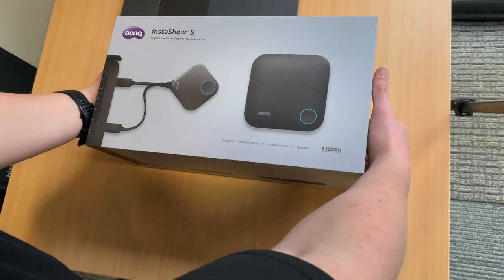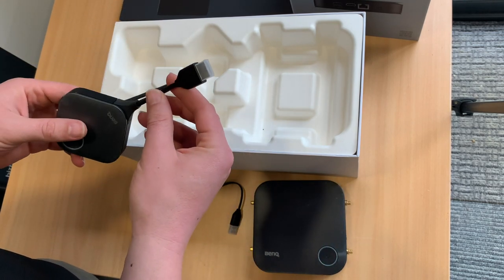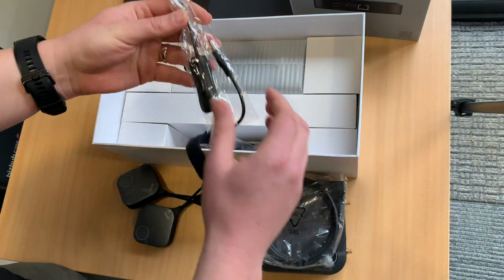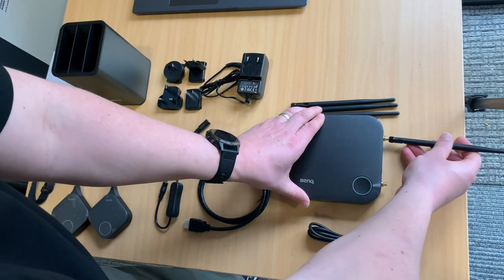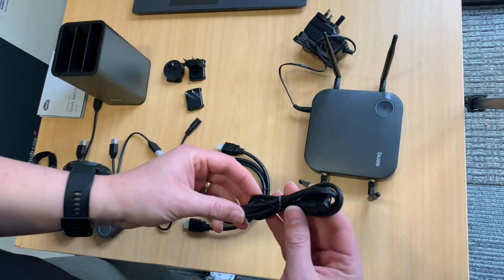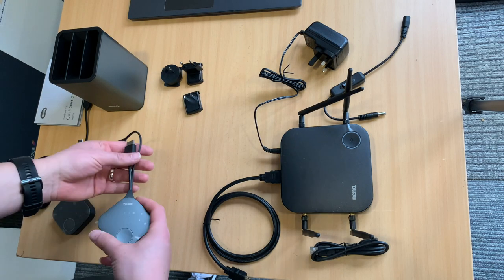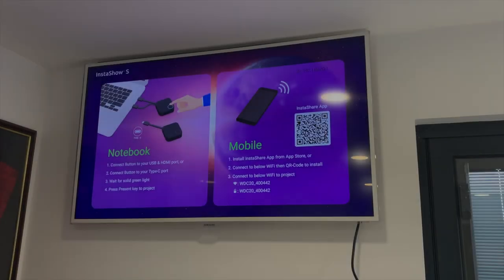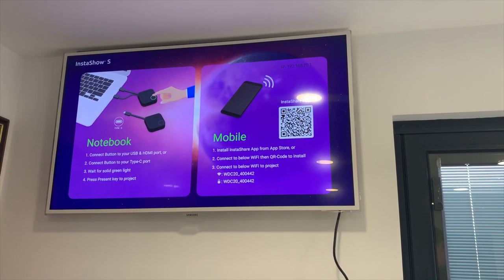How to Install BenQ Insta Show S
Matthew From Workflow shows us the unpacking of the BenQ Instashow S series. From opening the box to its first use in this step-by-step guide.